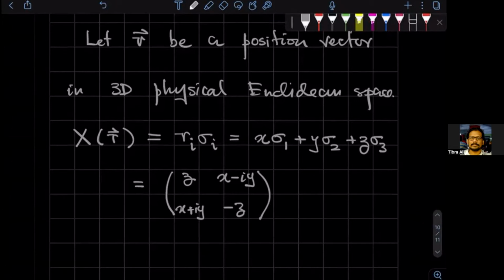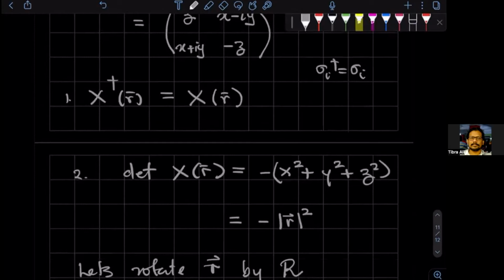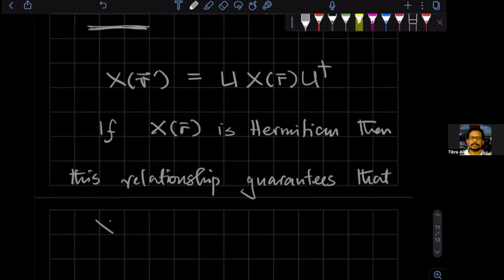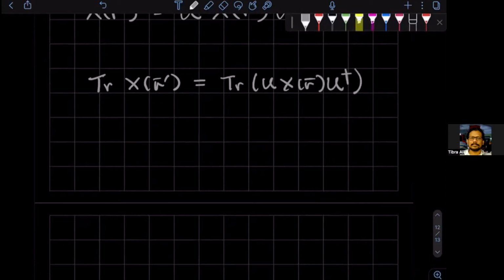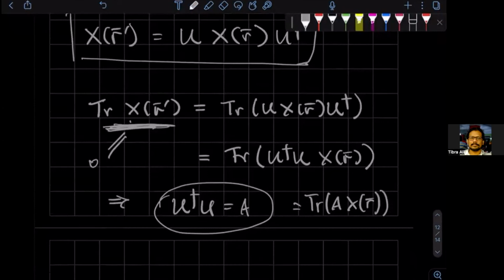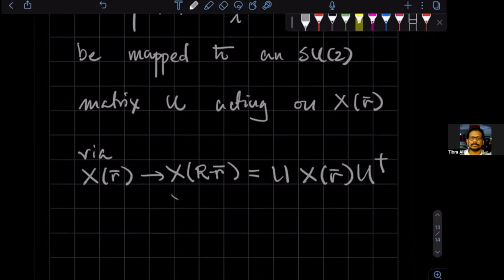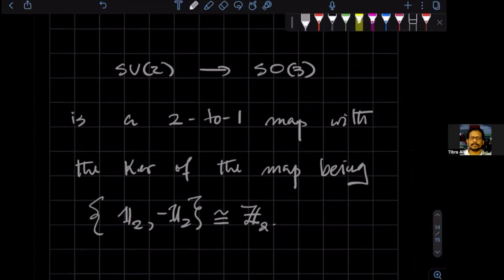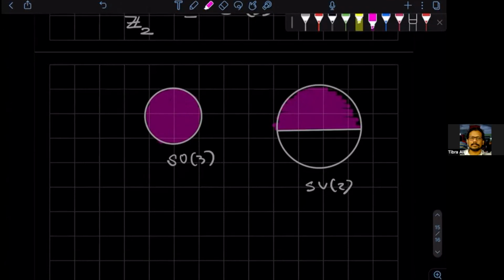Group Theory L10V3: Representing Rotations as a Hermitian Matrix